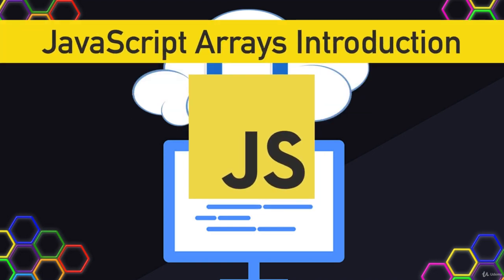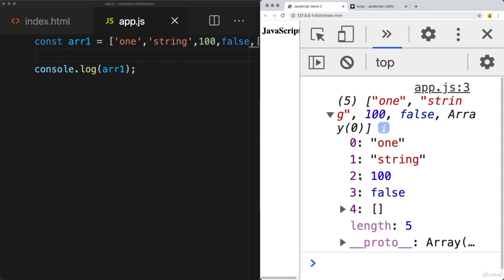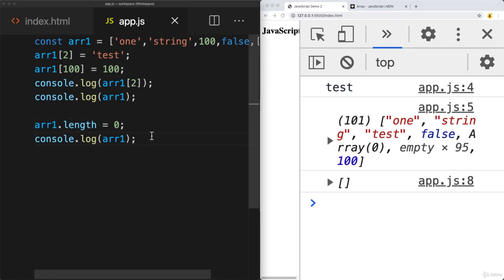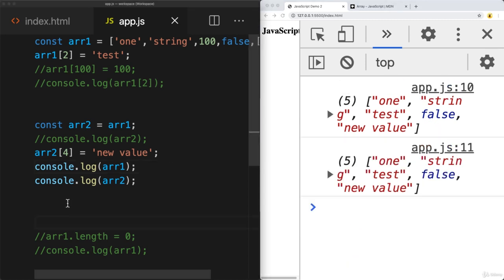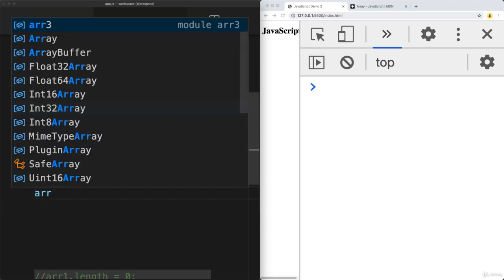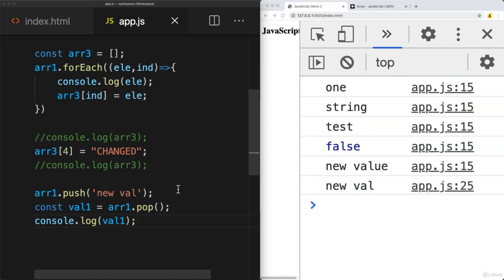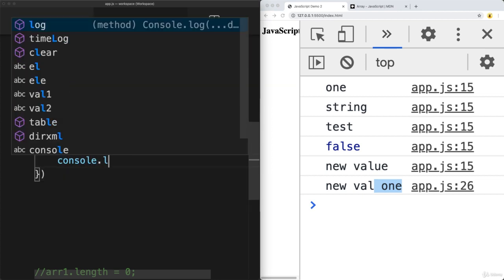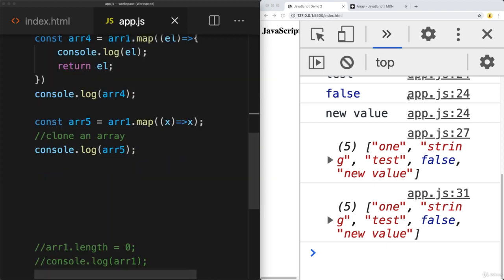AJAX Dynamic Web Pages 0103 - How JavaScript Arrays works